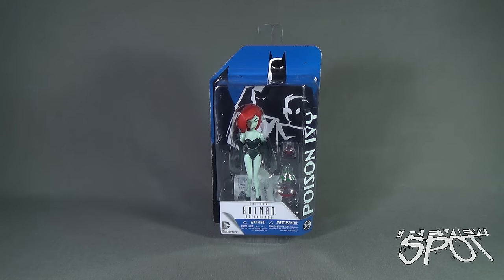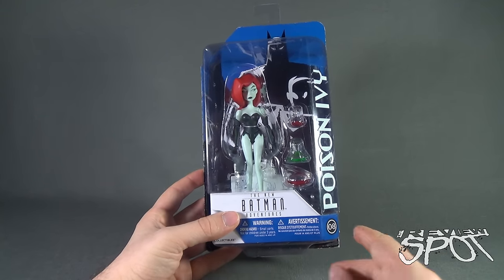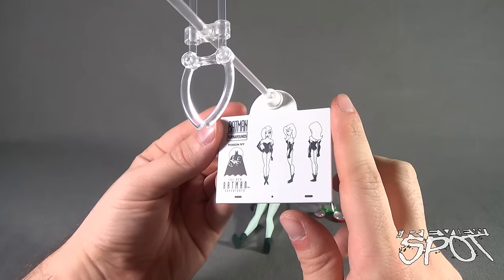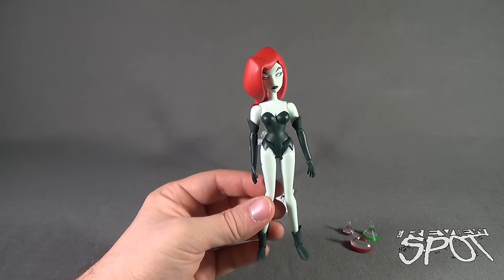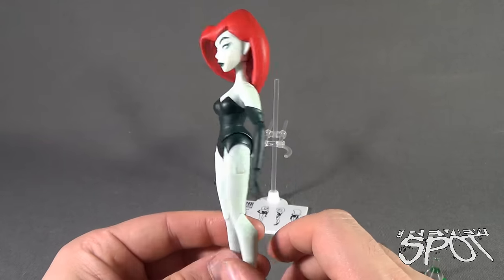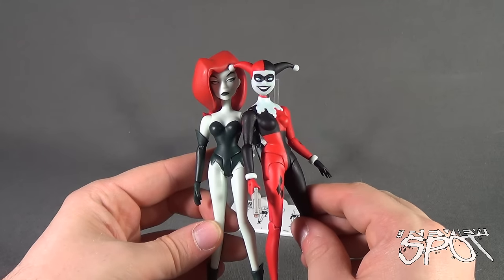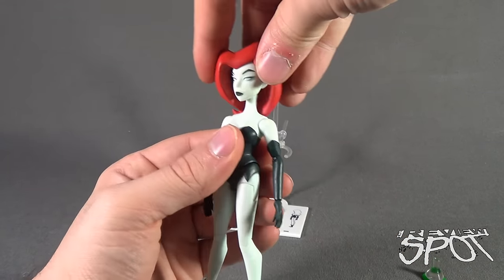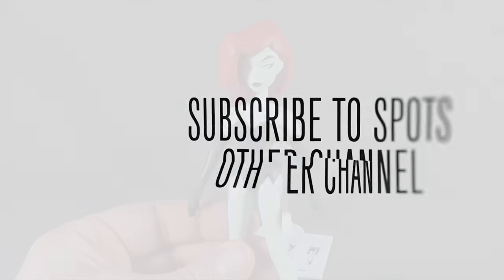Toy Spot - DC Collectibles The New Batman Adventures No.8 Poison Ivy